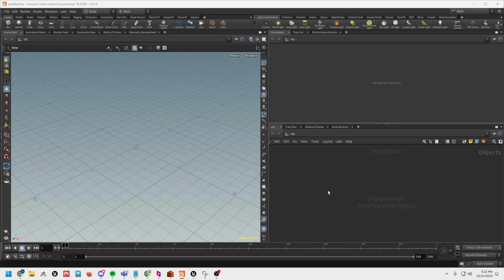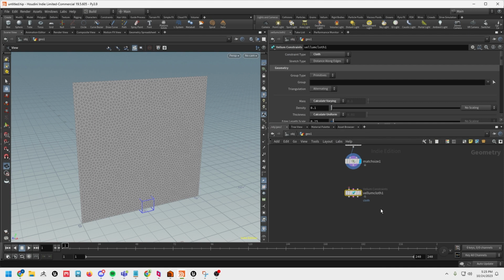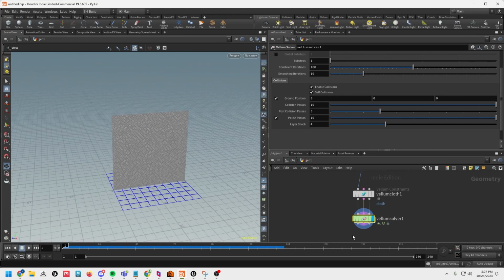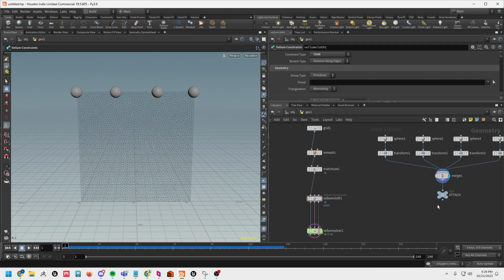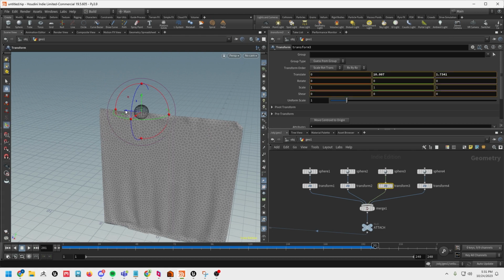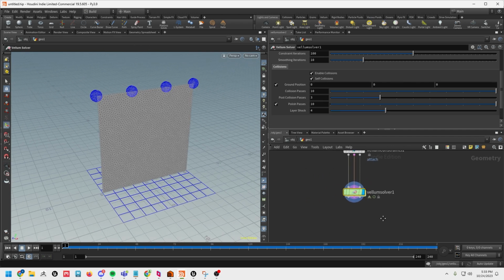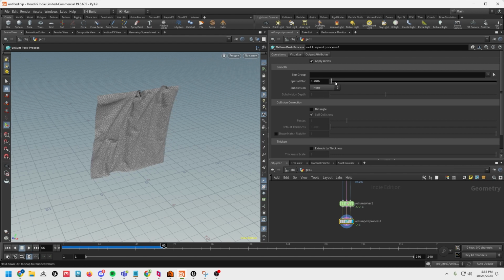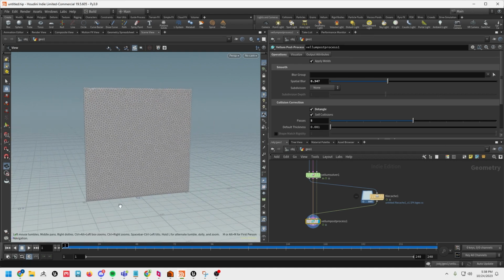Houdini 19.5 - Vellum: Introduction Series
This is a beginning introduction into the wonderful Vellum workflow in Houdini.